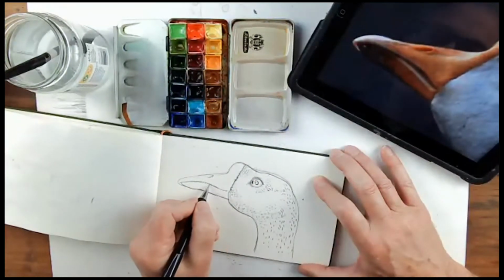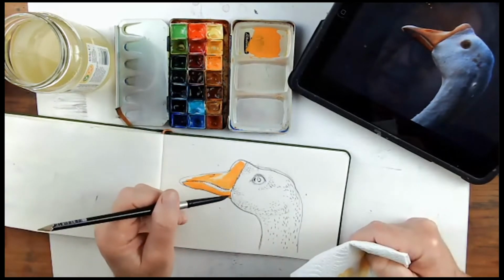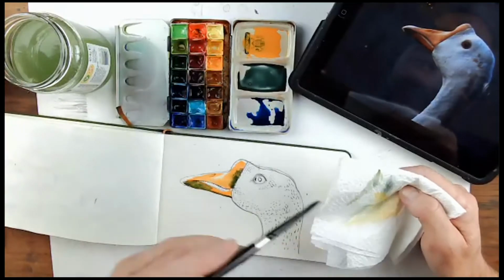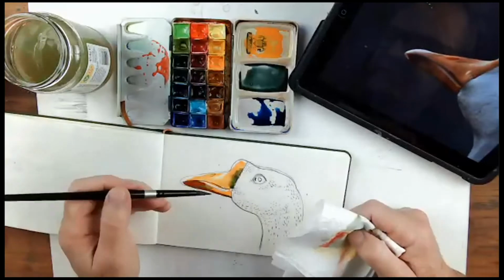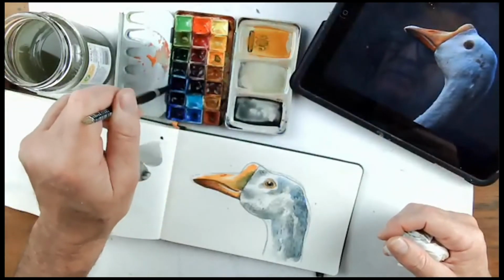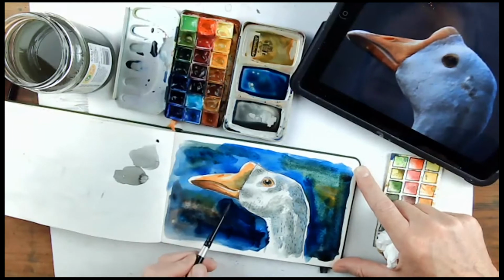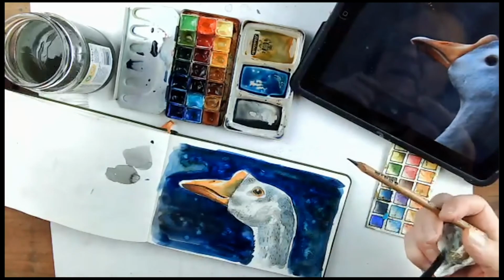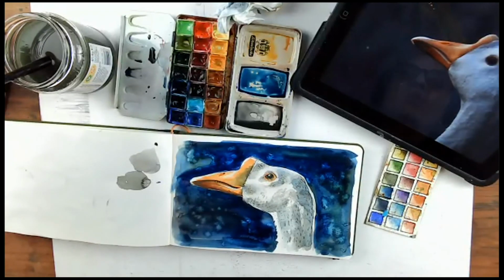Tuesday Sketchbook Club_painting a goose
Sketchbook Club is a free, weekly, online art class.
Every Tuesday.